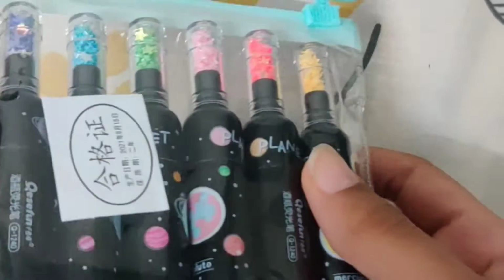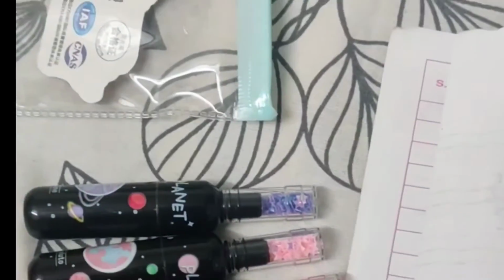Reviewing Space Bottle Shape Highlighters!! First ASMR and Voice Video!! Do check the Description..!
Hey guys!! So i assume u came here to know more about these space highlighters..let me tell u some good points about these highlighters

 1. They are super neon and the orange color is really pretty...so if u like orange then my dear friend u will love these!
 2. Let’s talk about the packaging...let me share my first view experience..first i was really on how cute the packaging is then i got shocked like OMG! These are NEON!? thats a plus point!
 3. They can be used to write headings,do calligraphy and they help a lot in journaling

Here is the link to the highlighters if u wanna buy!